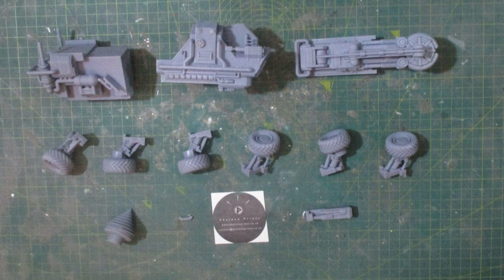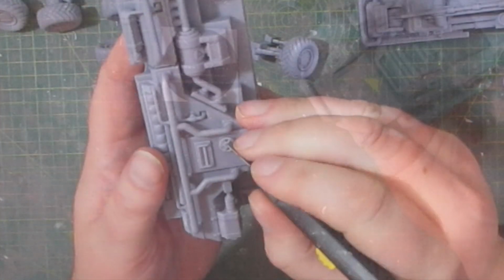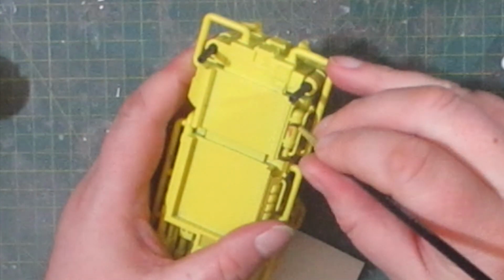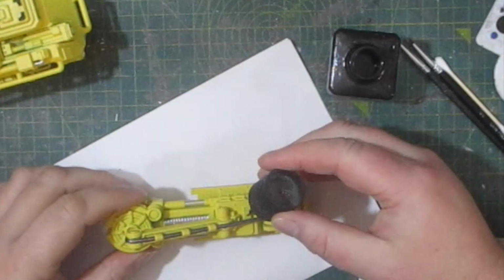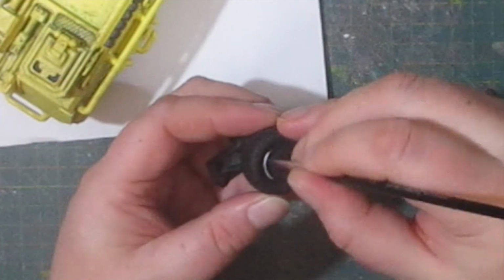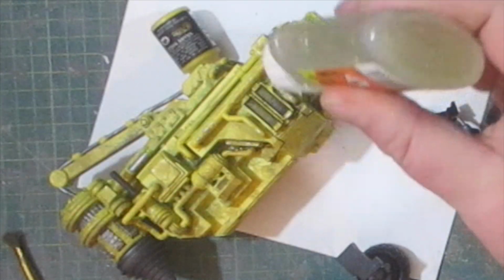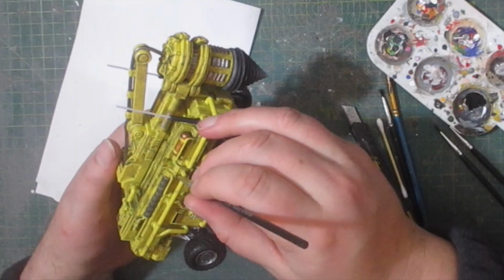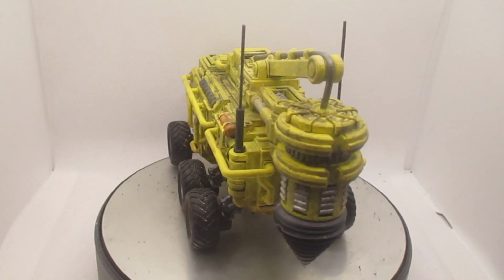Heavy Desert Runner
I build and paint this 35mm Sci-fi model kit from PhalanxPrintingUK